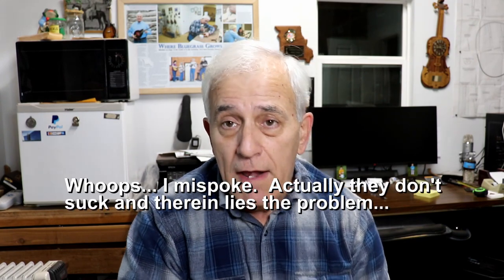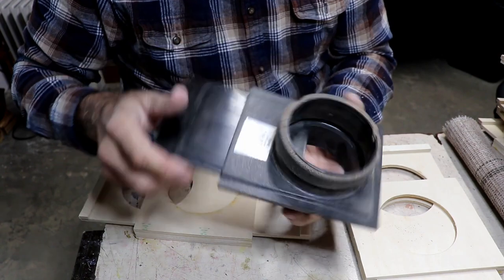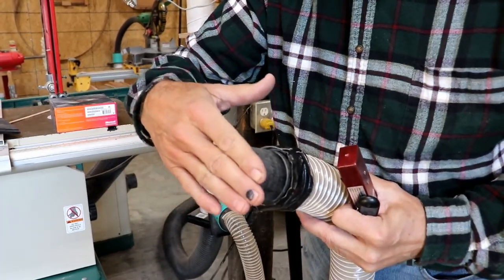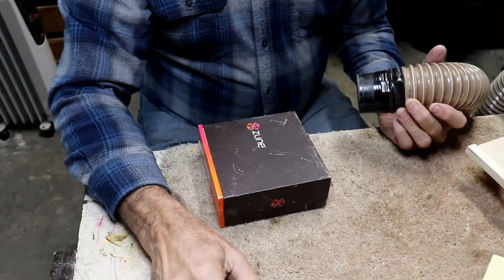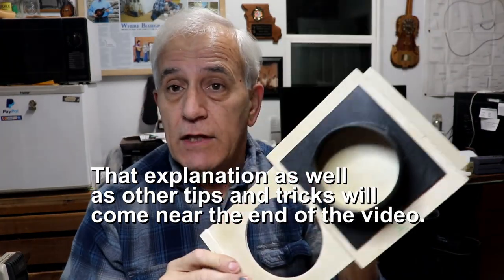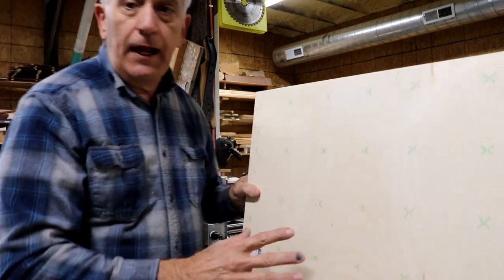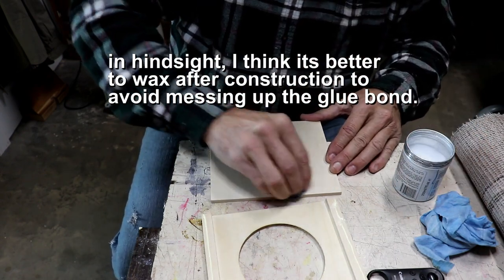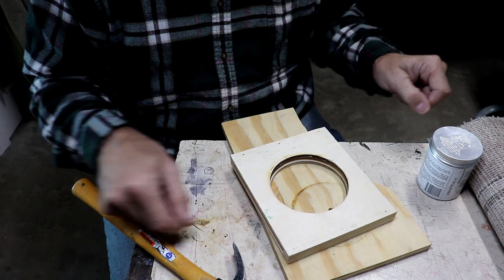357 RSW How To Make Efficient Dust Collection Blast Gates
Watch as I ohow how I more than doubled the suction power of my dust collection system.